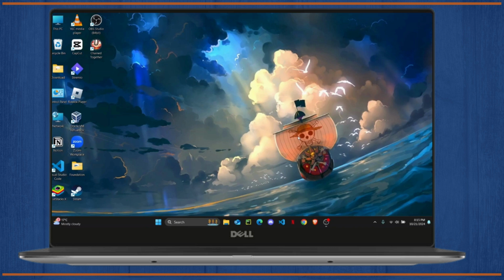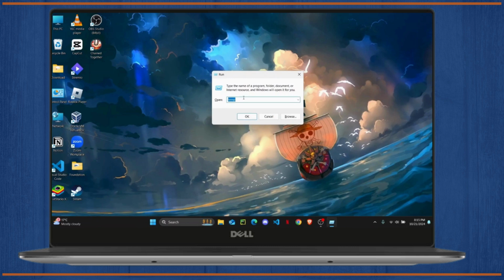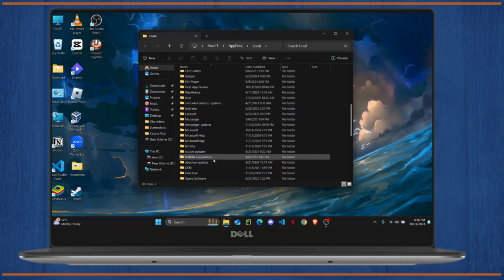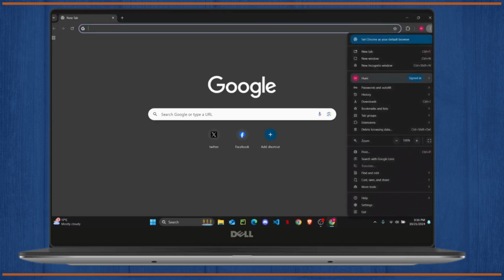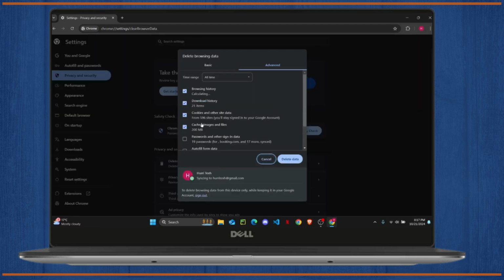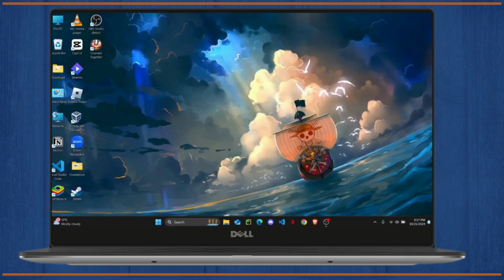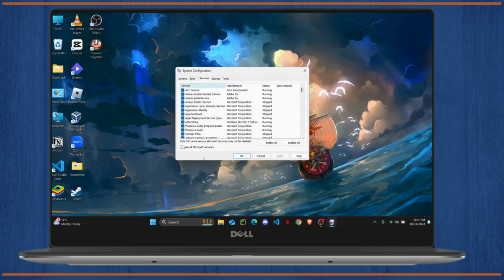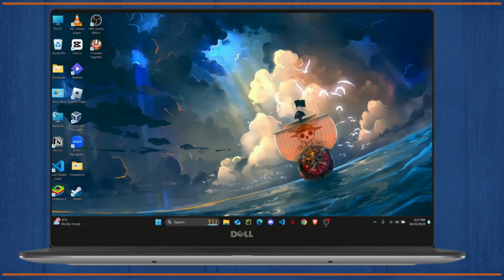How to Fix MicroSoft Sign In Error 1200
In this video, you'll learn how to fix Microsoft sign-in error 1200, a common issue that prevents users from accessing their accounts. We'll walk you through the step-by-step process to resolve the "something went wrong" error and restore your access to Microsoft services like OneDrive.

If you're encountering the Microsoft sign-in error 1200 or seeing the message "oops, something went wrong," this guide will help you solve the issue quickly.

0:25 Understanding Error 1200
1:00 Steps to Fix the Microsoft Sign In Error